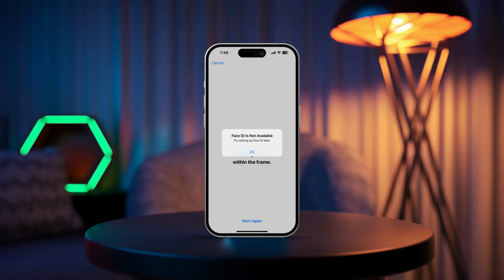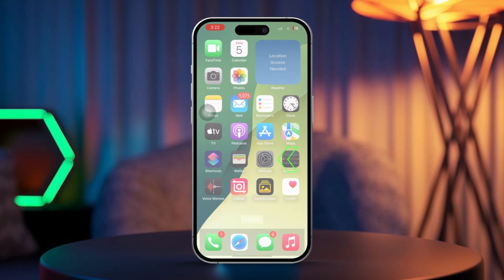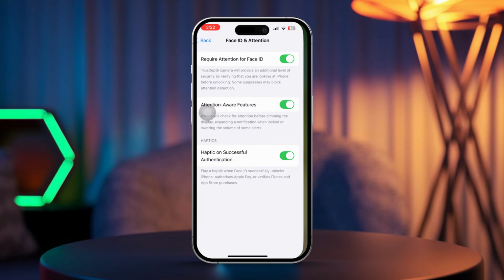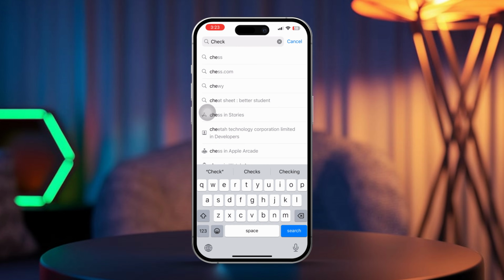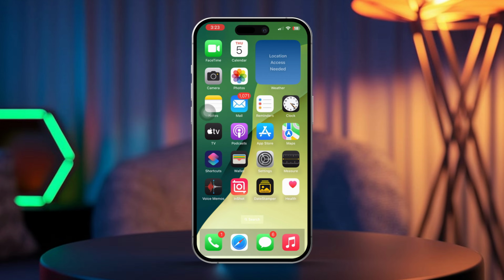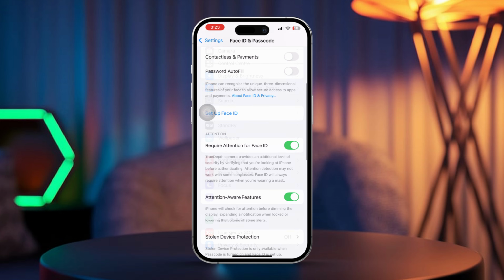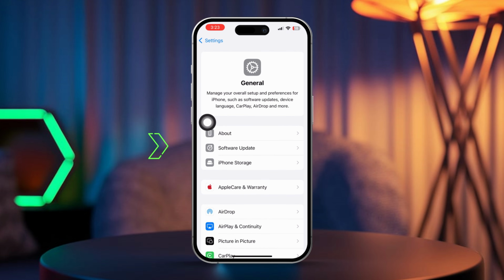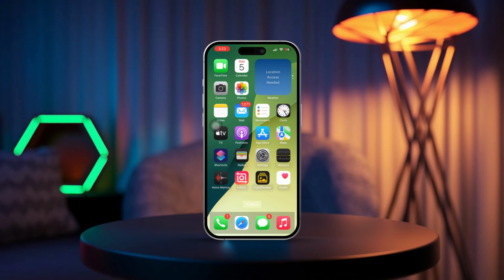How to Fix Face ID Not Available Problem on iPhone | Face ID Unavailable on iOS Solution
Can't use Face ID on your iPhone for the error 'Face ID is Not Available'? No worries! This video will help you troubleshoot your iOS Face ID and resolve the iPhone Face ID not available error for good! When you are unable to use Face ID on iOS you can face many problems when opening your phone. Since your iPhone can't recognize your Face ID you might think that the Face ID is deactivated on your iPhone. But don't worry that's not the case! It is simply being blocked by some system glitches!

Following me till the end of the video will help you solve any missing Face ID issue on your iPhone! So come along and let's fix it together!

00:01- Video Intro
00:16- Quick Settings Check
00:44- Run a Hardware Test
01:11- Reset Face ID
01:35- Update iPhone
01:53- Solution End